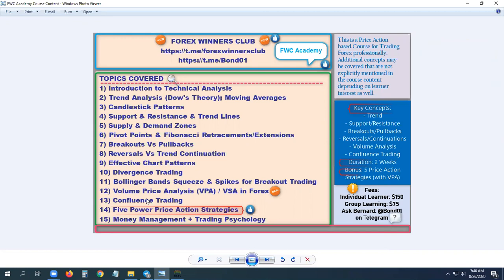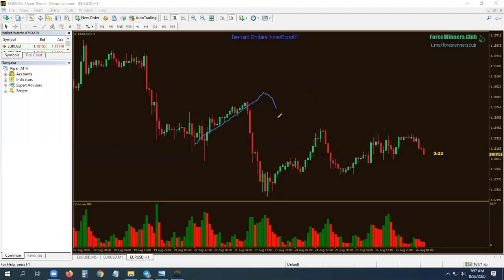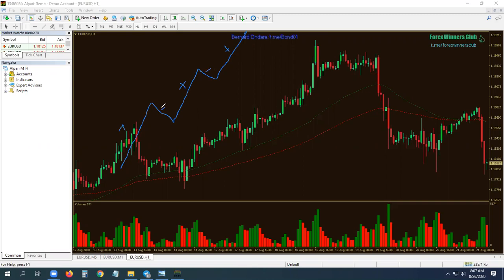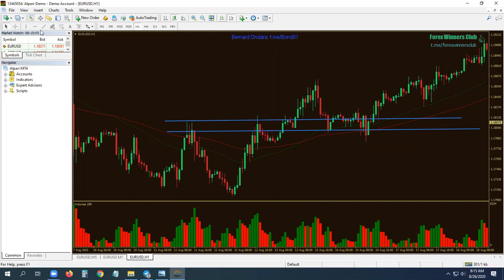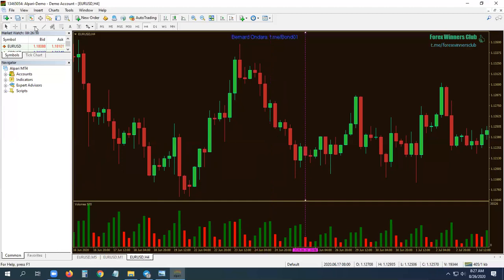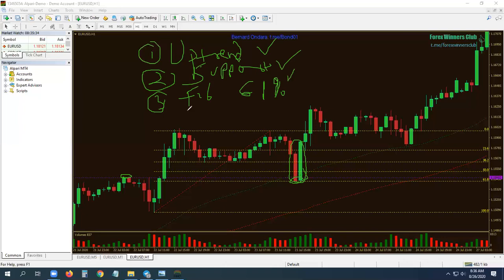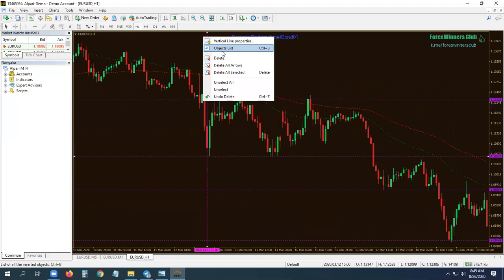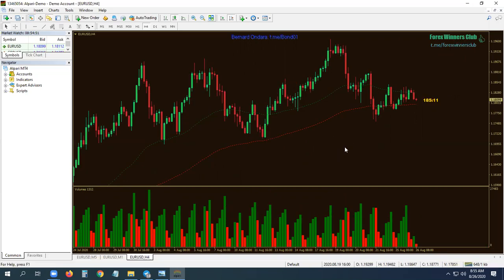Batch 2 Day 6 Volume Price Analysis + Confluence Trading FWC Academy